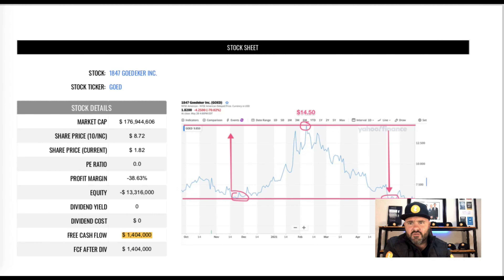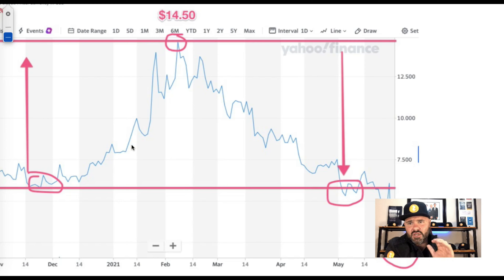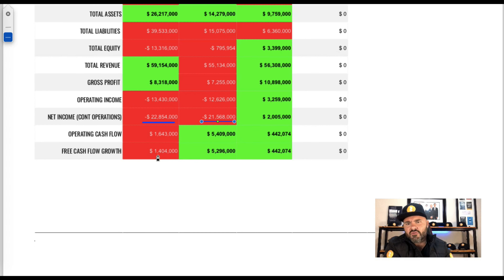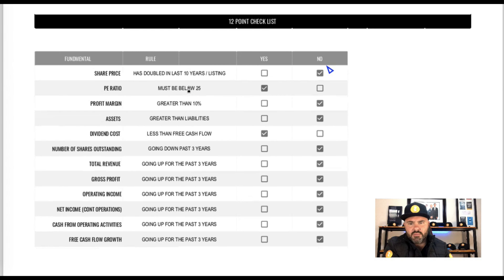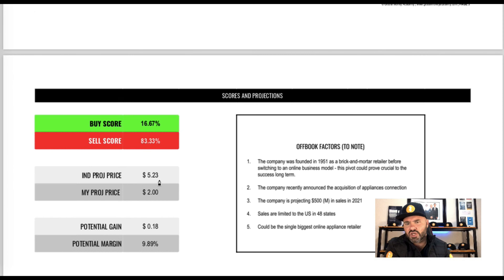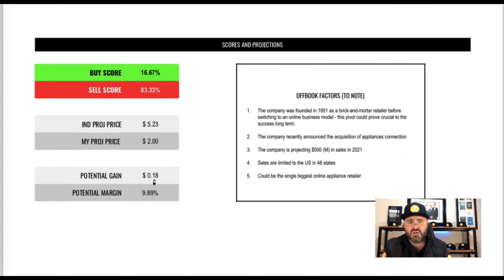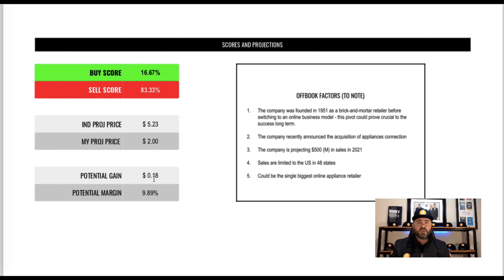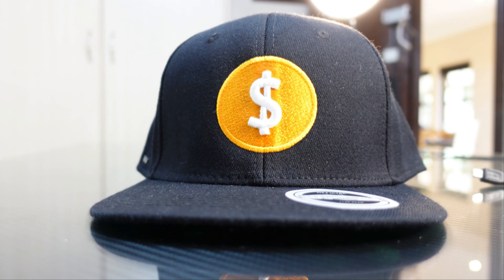GOED Stock - 12 Step Analysis